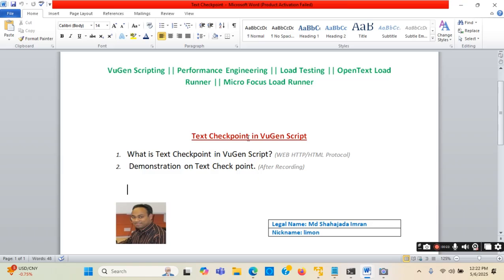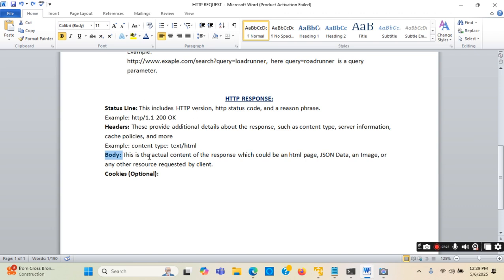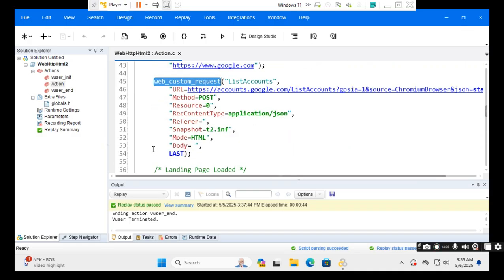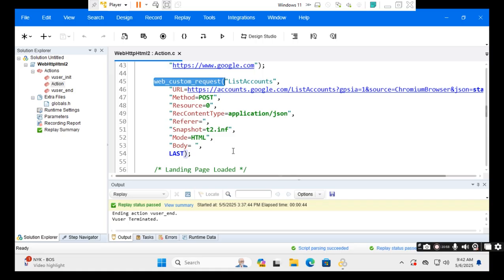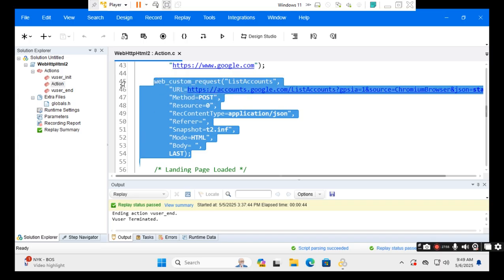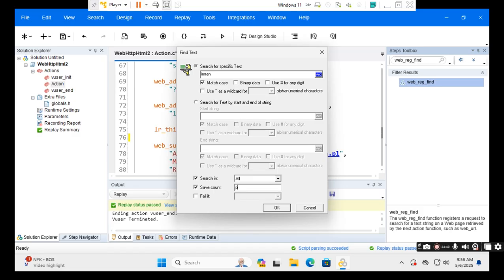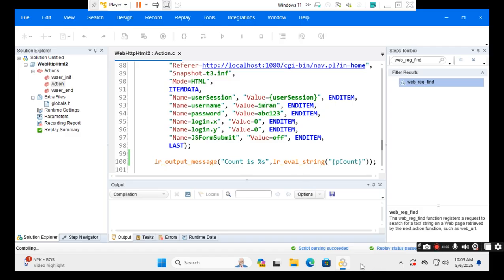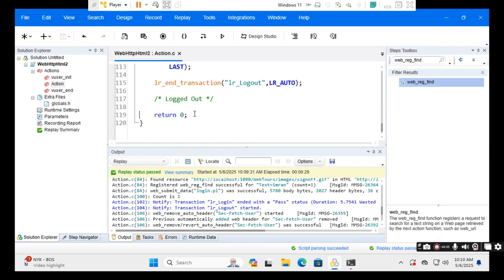Text Checkpoint in Load Runner || VuGen Script || VuGer Script || Performance Test || Web_Reg_Find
Tools: HP Load Runner, Micro Focus Load Runner, OpenText Load Runner, VuGen, Virtual User Generator etc.
Technology/Roles: Performance Engineer, Quality Assurance, QA Test Engineer, Software Quality Analyst and Tester etc.
Languages: C Programming, VuGen Scripting, VuGer Scripting etc.

Topics covered in this tutorial:
1. What is Text Checkpoint in VuGen Script? (WEB HTTP/HTML Protocol)
2.  Demonstration on Text Check point. (After Recording)

Regards,
Md Shahajada Imran